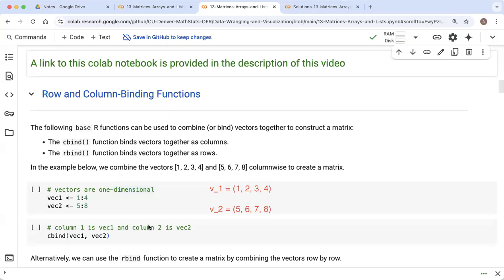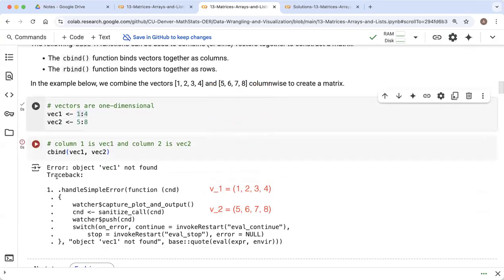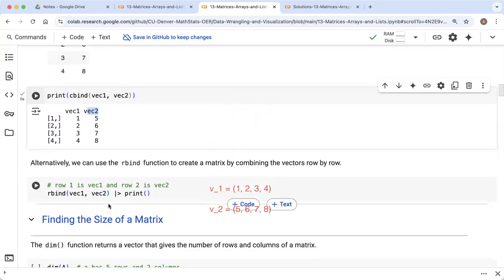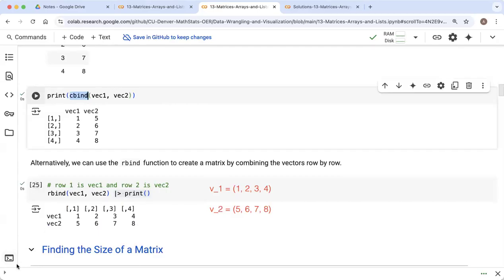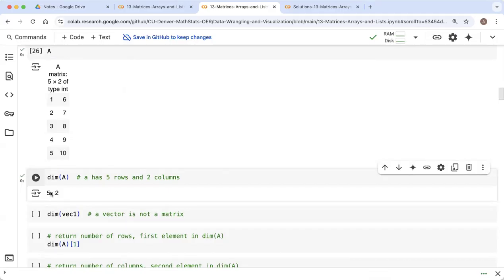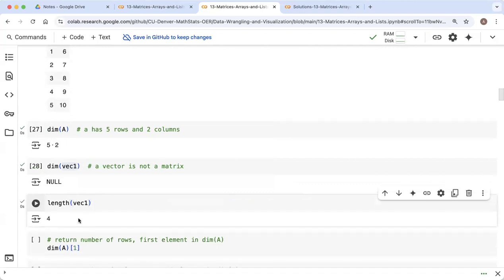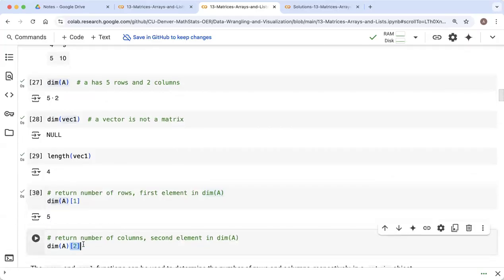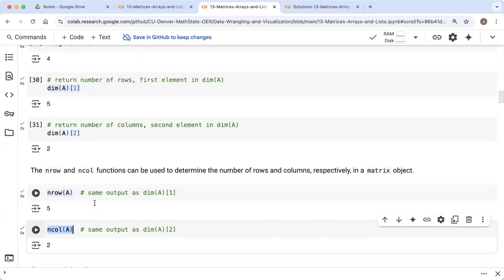Row and Column Binding and Finding the Size of Matrix in R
0:50 - Column binding with cbind()
2:28 - Row binding with rbind()
3:48 - Finding the size of a matrix with dim()
7:37 - Finding the number of rows and columns with nrow() and ncol()